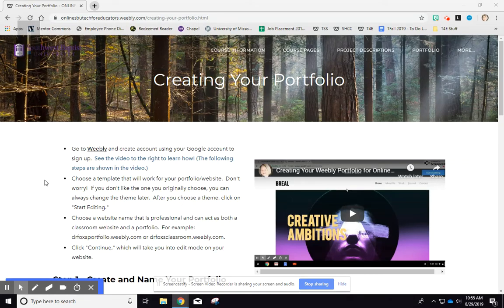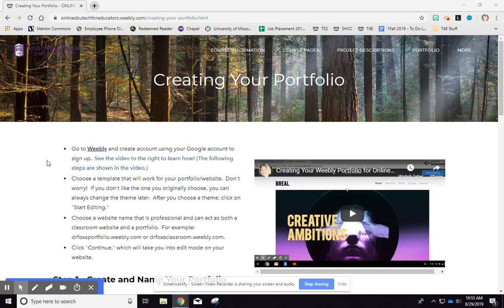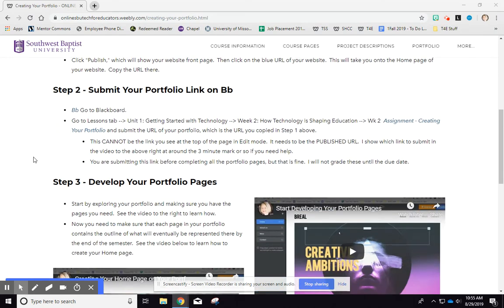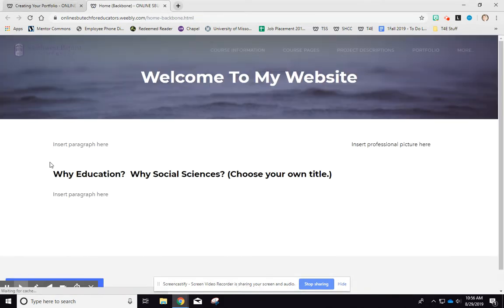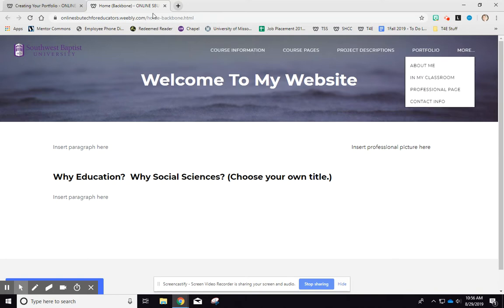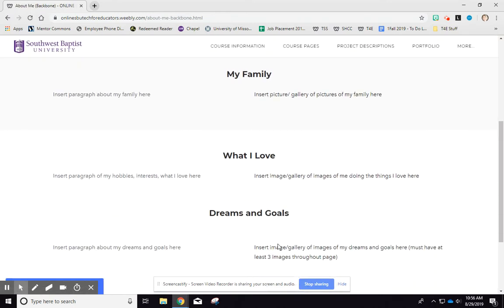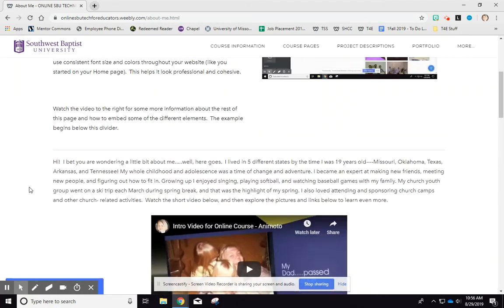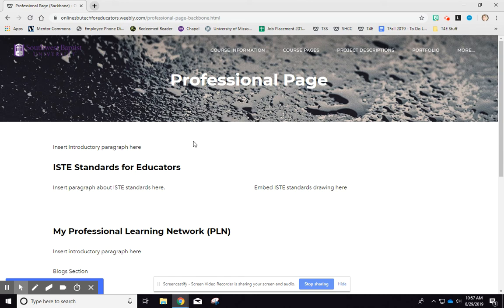Help for Creating Your Portfolio Assignment